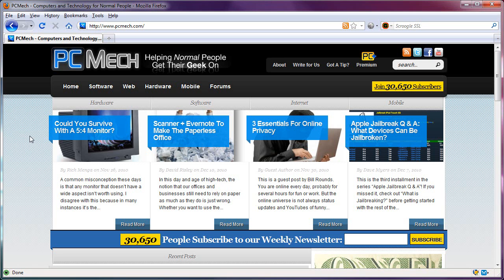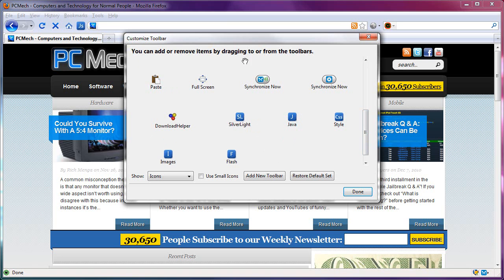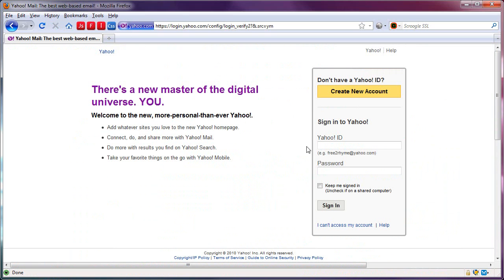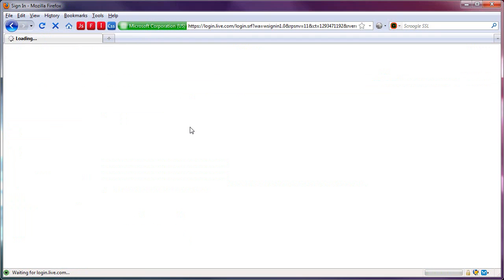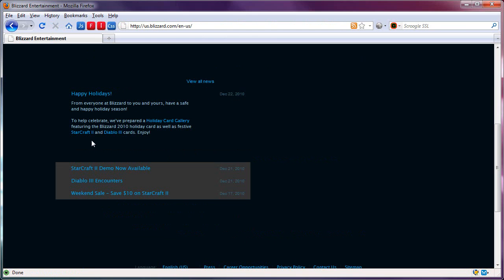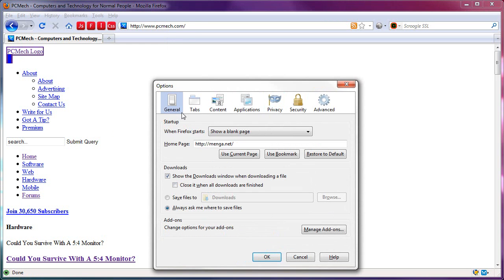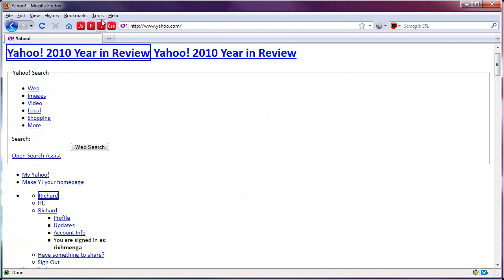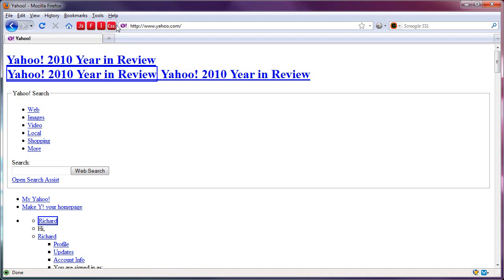Easy Firefox On/Off Toggle With QuickJava